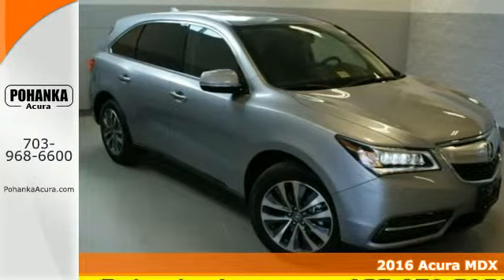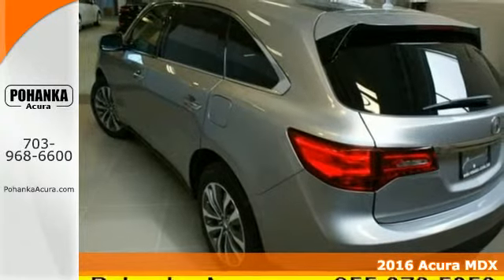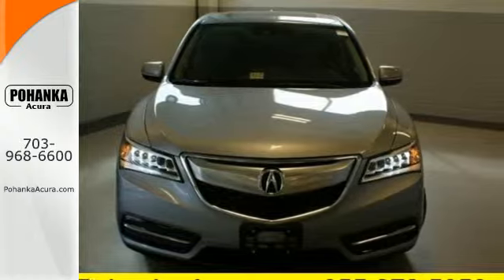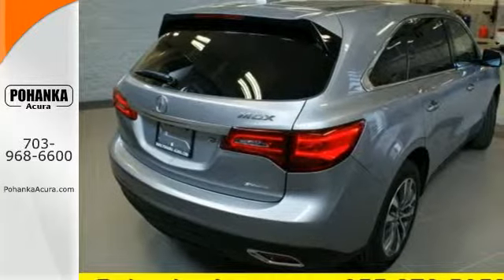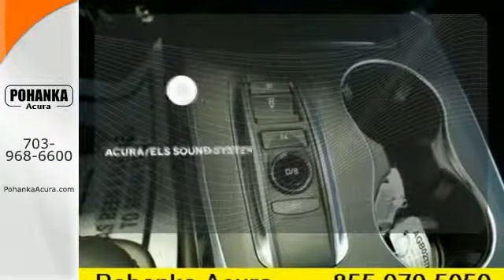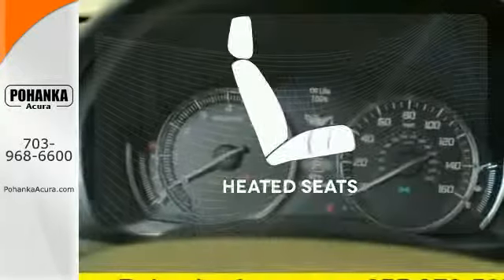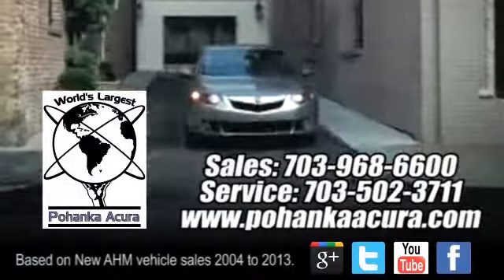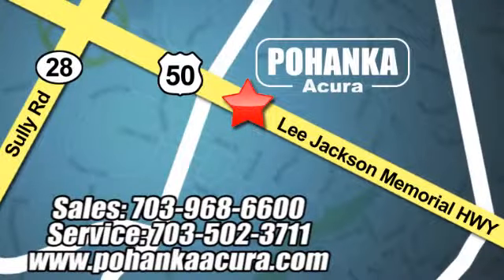2016 Acura MDX Chantilly VA Washington-DC, MD AGB023781 - SOLD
Year: 2016
Make: Acura
Model: MDX
Trim: 3.5L w/Technology Pkg
Engine: 3.5L V6 SOHC i-VTEC 24V
Transmission: 9-Speed Automatic
Color: Silver
Interior: Ebony
Stock #: AGB023781
VIN: 5FRYD4H42GB023781
Ebony. All Wheel Drive! Nav! This great-looking 2016 Acura MDX is the rare family vehicle you are searching for. This MDX has a remarkably comfortable, quiet and accommodating interior. So in any seat that you occupy in this MDX, you'll find it easy to echo its praises. All prices exclude taxes, title, license, and dealer processing fee of $599.00. Published price subject to change without notice to correct errors or omissions or in the event of inventory fluctuations. All features not on all vehicles. Vehicles shown are for illustration purposes only. MPG is based on 2015 EPA mileage ratings. Use for comparison purposes only. Your actual mileage will vary, depending on how you drive and maintain your vehicle, driving conditions, battery pack age/condition (hybrid only), and other factors. MPG is based on 2016 EPA mileage ratings. Use for comparison purposes only. Your mileage will vary depending on driving conditions, how you drive and maintain your vehicle, battery-pack age/condition (hybrid only), and other factors.

Address:
13911 Lee Jackson Hwy